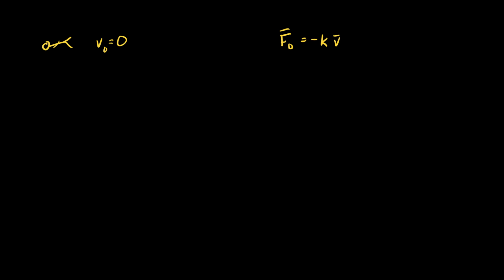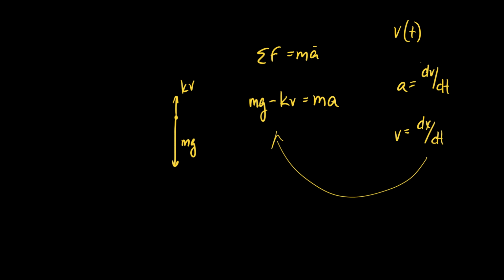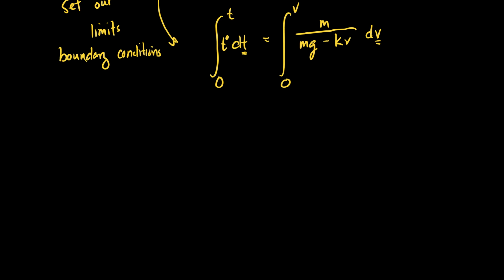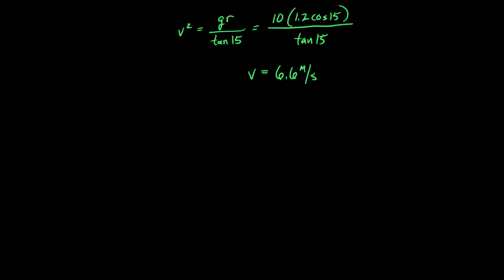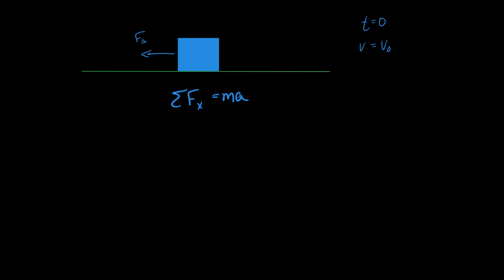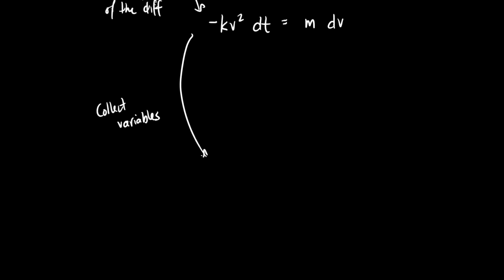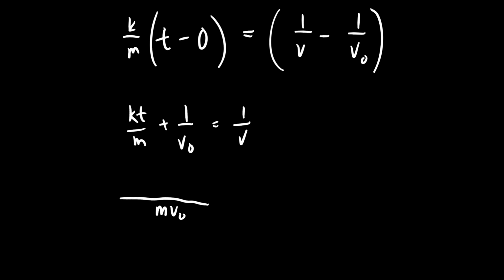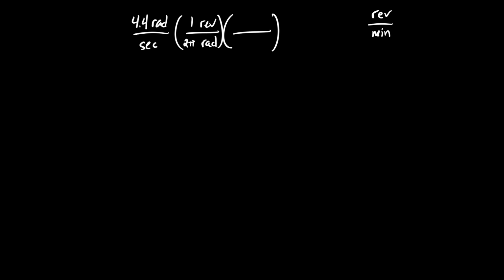Homework Review Mechanics